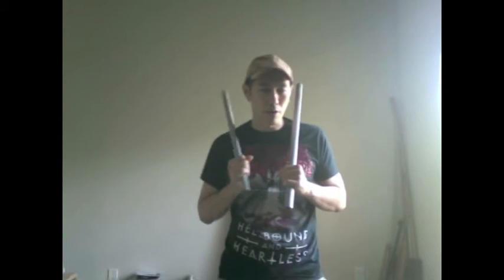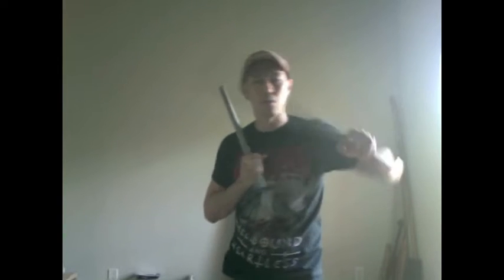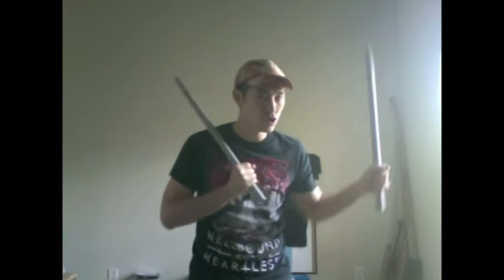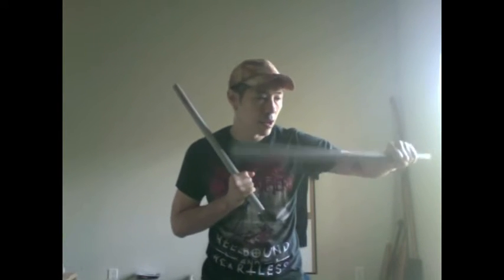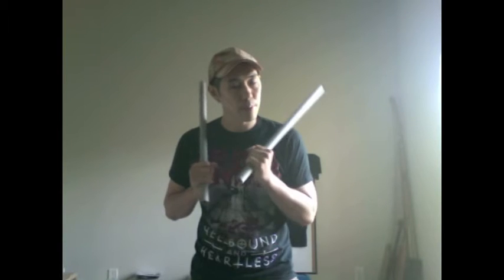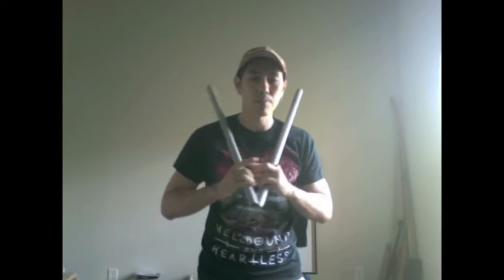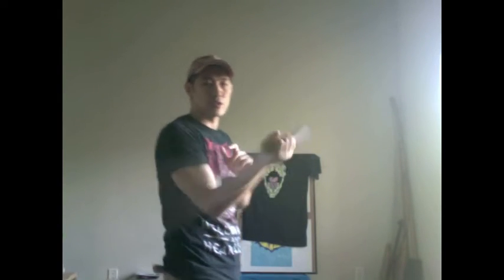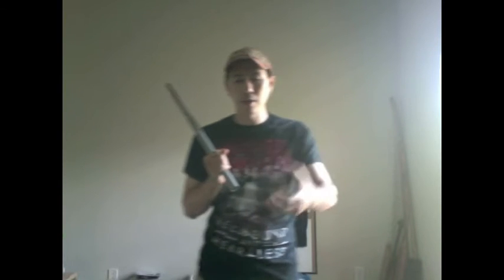Eskrima double and single stick plus Thaiboxing